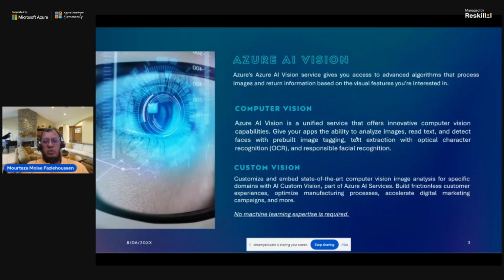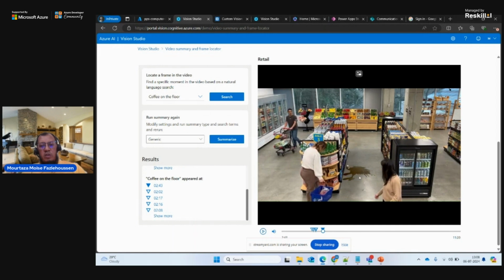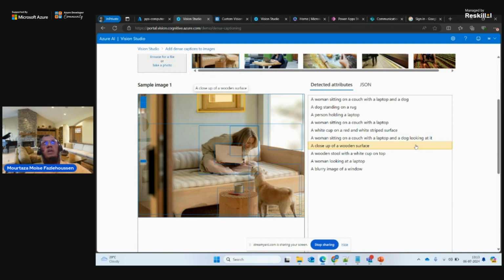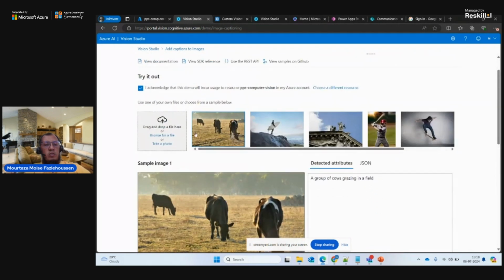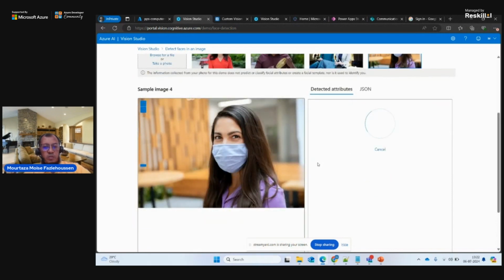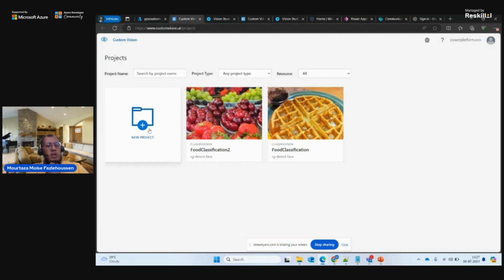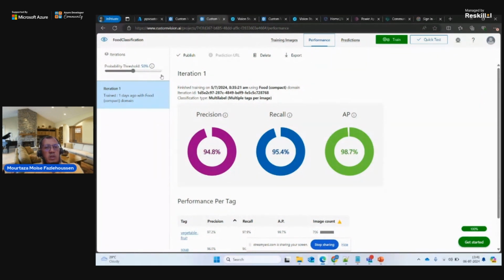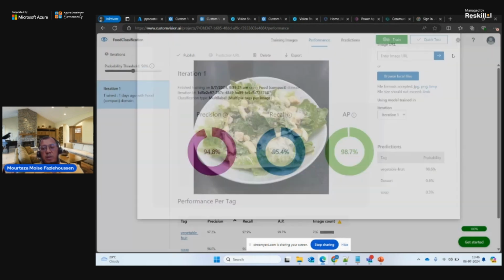Introduction to Azure AI | Season of AI | Mourtaza (Moïse) Fazlehoussen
Join Mourtaza for a comprehensive introduction to Azure AI. Discover the core features and services that Azure AI offers, and learn how to start building intelligent applications with ease.